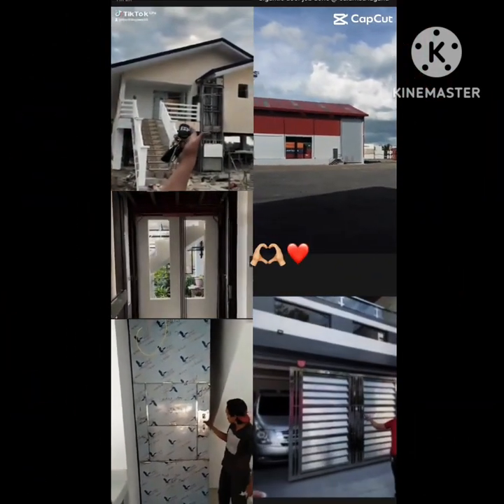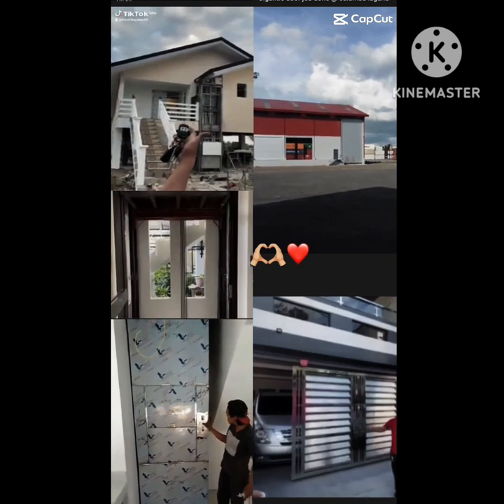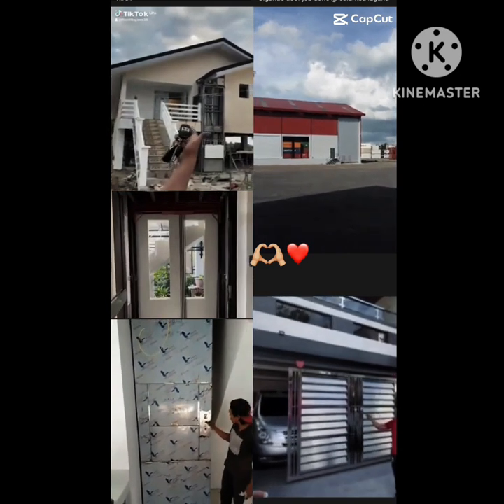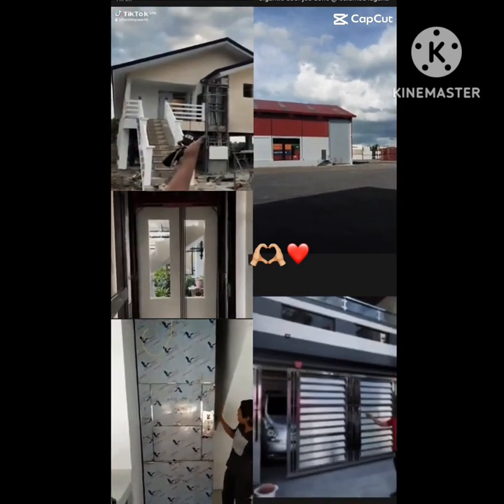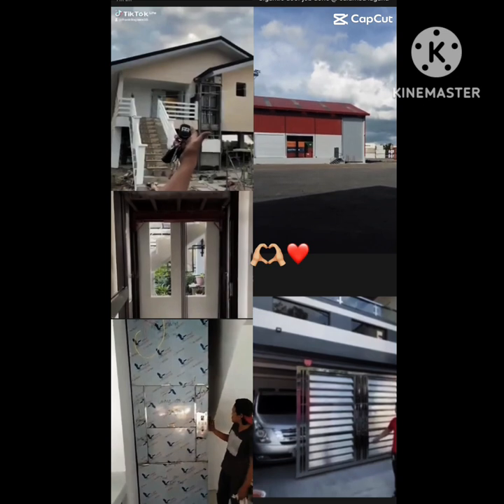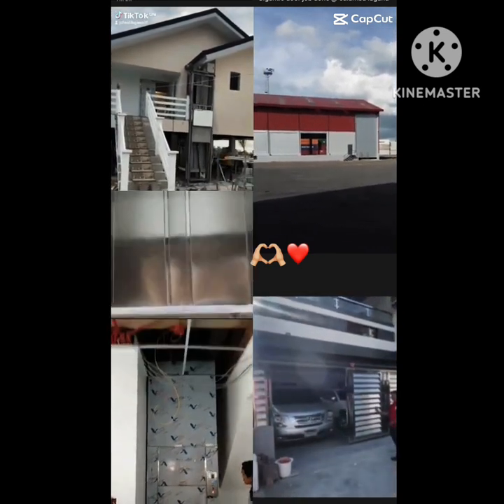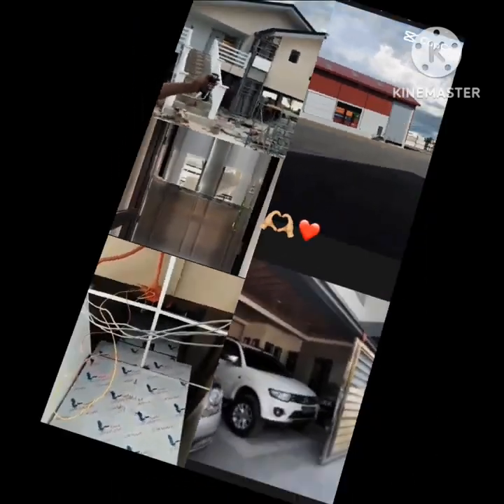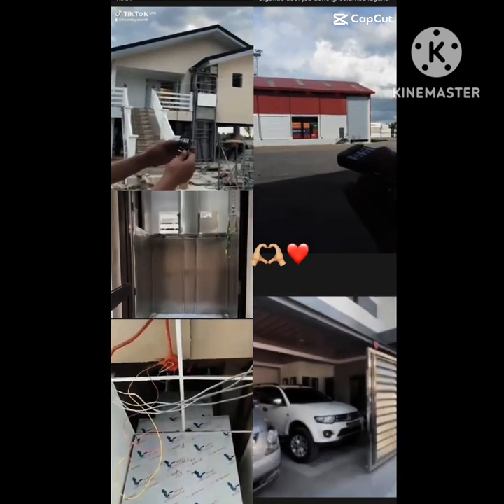Home Lift, Dumb Waiter, ELectric Fence, Cargo Lift , Roll up Door, Call us for more inquiries!!